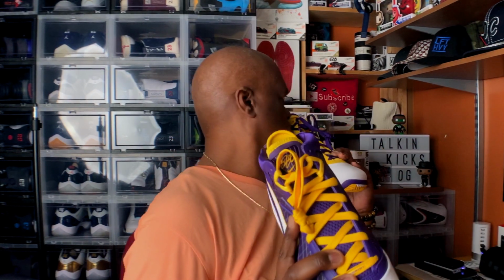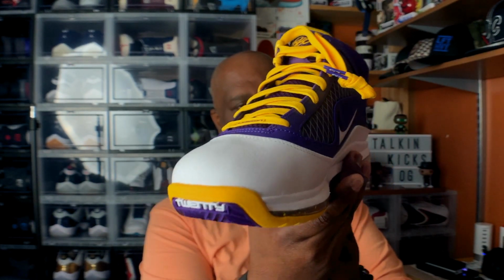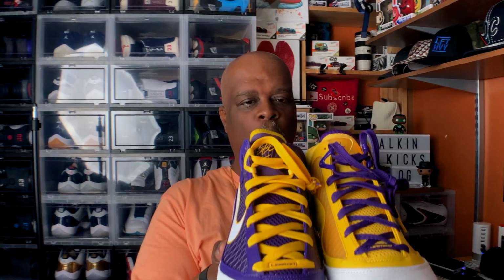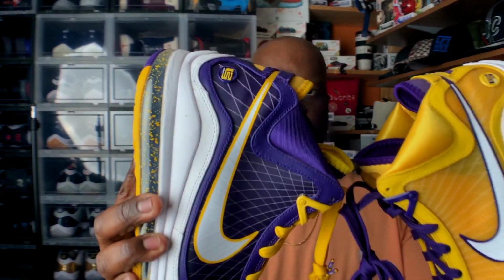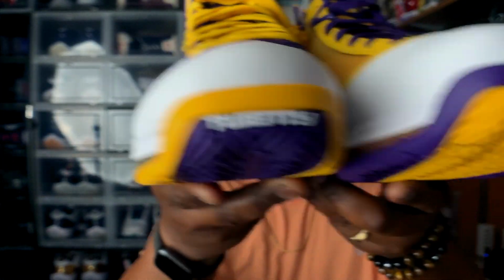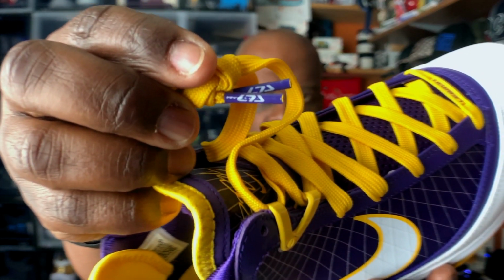Five Min of Fire LeBron Media Day 7's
Quick Look and Review of LeBron Media Day 7's
Follow me on:
Instagram & Twitter:  @OGSneekerz